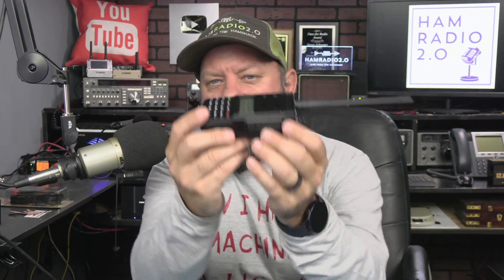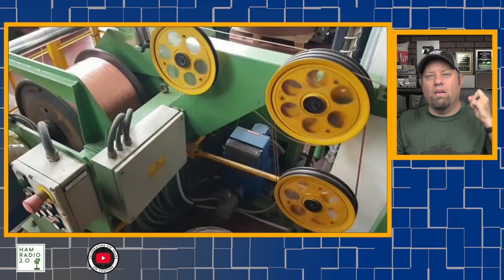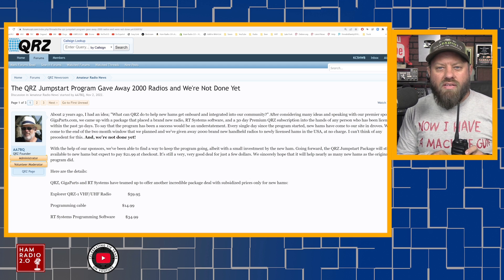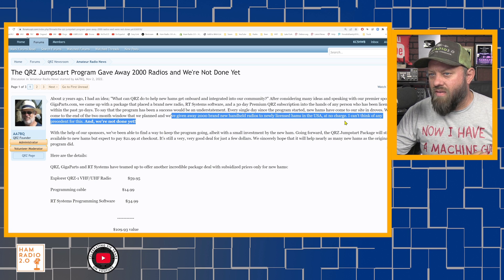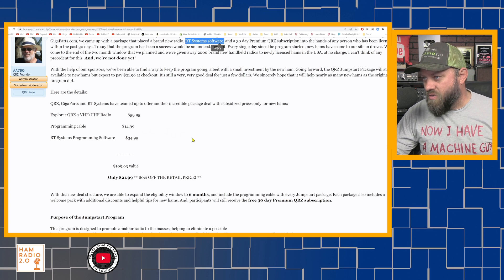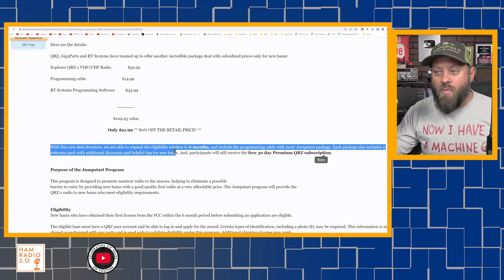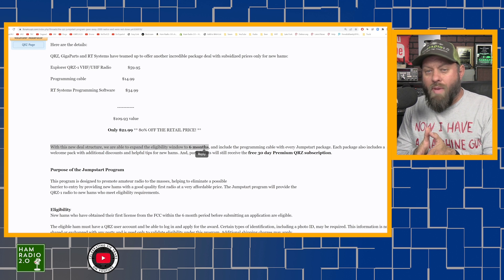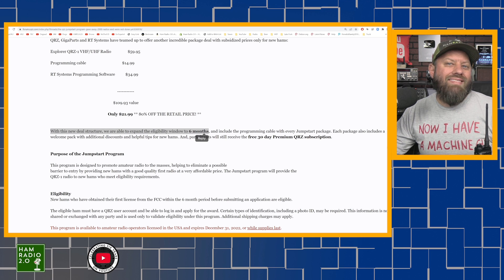NEW Radio Deal for NEW Hams! QRZ-1 Explorer Jumpstart Program Updates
The QRZ Jumpstart Program for the QRZ-1 Explorer Dual Band Radio has been UPDATED!  Now anyone who's been licensed in the last 6 months can qualify for this program, but it is no longer free - BUT it is deeply discounted, so check out this video and let me know what you think in the comments!